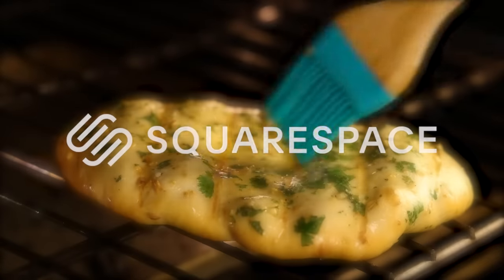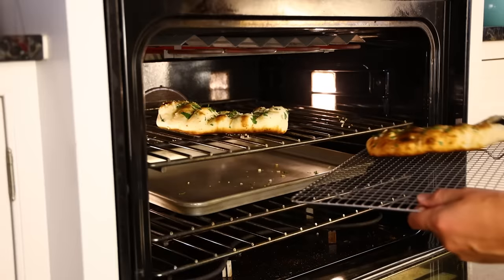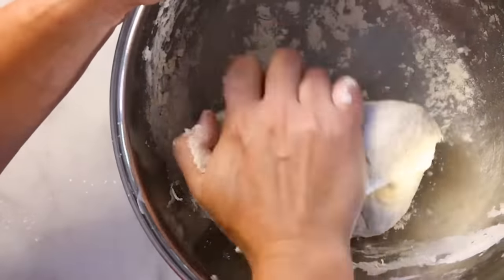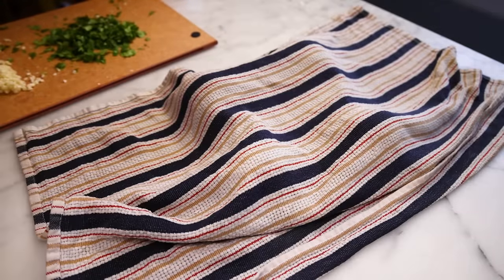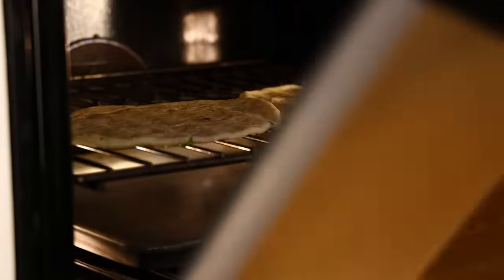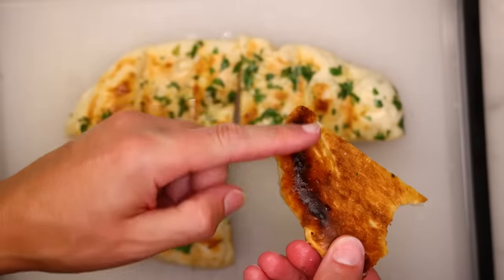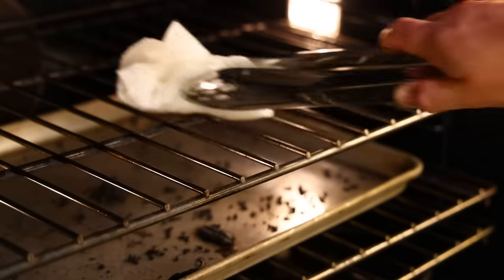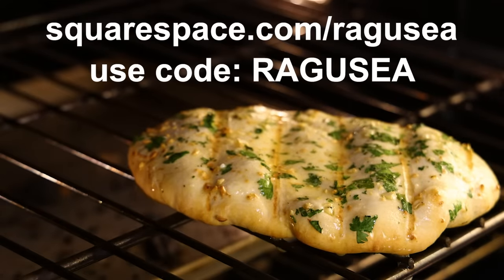Garlic naan grilled on oven grates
***BAKING DIRECTIONS, DOUGH RECIPES ARE BELOW***

Position one oven rack near the top and another underneath. Put baking tray or a sheet of foil on the bottom rack to catch any stuff that might fall. Start the boiler/grill (the top element) heating on it's maximum setting right before you start rolling out your dough.

Roll your dough almost as thin as you can get it — it might need flour to prevent sticking or it might not. Smear your toppings on the — the garlic and cilantro, in this case — but hold off on the melted butter for now. Use your rolling pin to roll the toppings securely into the top of the dough.

Lay the breads topping-side-down on the top oven rack below the broiler/grill. If you're nervous about putting your hands in the oven, flip the bread topping-side-down on the counter, roll it up around your rolling pin, stick the pin into the oven and unroll the bread onto the grates. Just make sure they're topping-side-down.

Bake for a couple minutes until the breads are brown. If any huge bubbles inflate, try to tamp them down with your tongs. Then use tongs to flip the breads around to bake the topping side. Baking for another minute or so until you have some dark brown bubbles but most of the surface of the bread still looks doughy. Take the breads out and brush them with melted butter (and sprinkle on salt if the butter is unsalted).

The odds of the breads sticking to the oven grates increase as you bake subsequent batches and the grates get both dirtier and hotter. You can clean them with a the kind of brush you'd use on an outdoor grill/barbecue, and the burned stuff will just fall onto that tray you left on the bottom rack. If sticking is still a problem, you can rub the grates with a very thin film of oil using an oily paper towel bunched up in your tongs.

But the virtue of this method is you can cook a lot of naan at once, so I recommend cooking it all at once! Consider baking one giant loaf, rather than a bunch of small ones — the giant one is easy to handle if you wrap it around your rolling pin to put it in.

***YEAST DOUGH RECIPE, MAKES 2 NAAN OF THE SIZE FROM THIS VIDEO***

Dough:

2 cups (250g) all-purpose flour
1 teaspoon sugar
1/2 teaspoon salt
1 teaspoon dry yeast
1/2 teaspoon double-acting baking powder
2 tablespoons oil
1/2 cup (100mL) milk or water, plus more as needed
1 tablespoon yogurt (ideally with live cultures)

Toppings:

grated or chopped garlic
fresh chopped cilantro
melted butter (if using unsalted butter, also top the finished naan with a little more salt)

Combine all the dough ingredients and knead — adding additional milk/water as needed — until you have a dough that is soft, springy, and only a little sticky. Leave the dough in a big bowl covered with a wet towel and let it rise until doubled in size, 1-2 hours, but longer is good too.

Knead the dough again right before baking, divide it into two balls, and let them rest for about 15 minutes before you roll them out.

***NO-YEAST DOUGH RECIPE, MAKES 2 NAAN OF THE SIZE FROM THIS VIDEO**

Dough:

2 cups (250g) all-purpose flour
1 teaspoon sugar
1/2 teaspoon salt
1/4 teaspoon baking soda
1 teaspoon double-acting baking powder
2 tablespoons oil
1/2 cup (100mL) milk or water, plus more as needed
1/4 cup (60g) yogurt (ideally with live cultures)

Combine all the dough ingredients and knead — adding additional milk/water as needed — until you have a dough that is soft, springy, and only a little sticky. Leave the dough in a big bowl covered with a wet towel and let it rise for at least an hour, but this dough works best for me if I let it rise overnight.